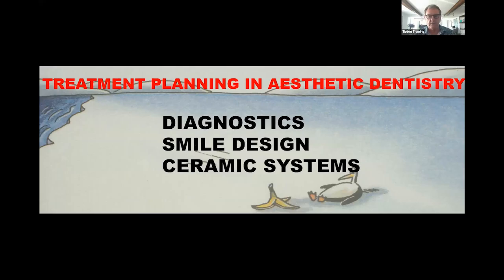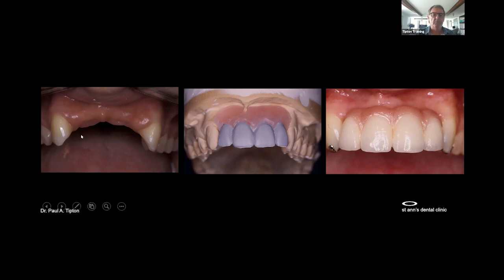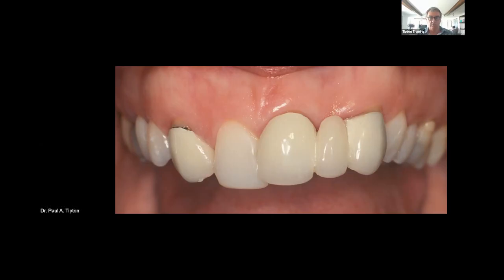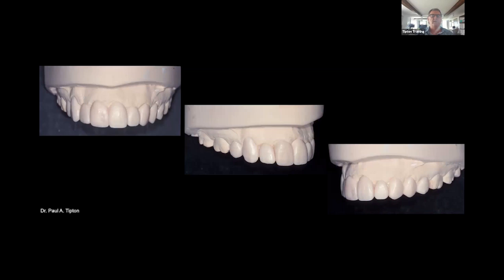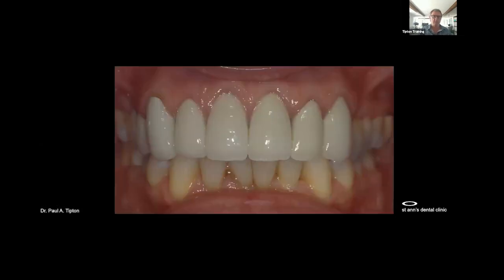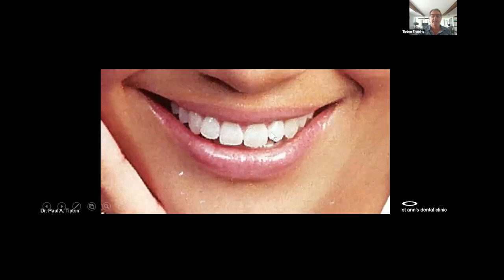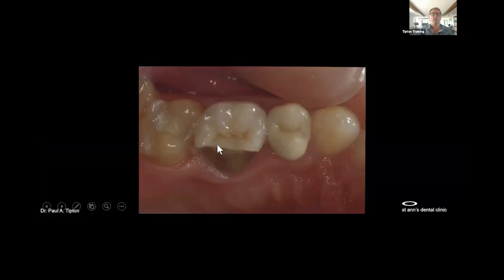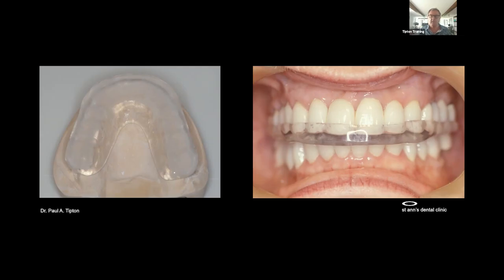Treatment Planning in Aesthetic Dentistry